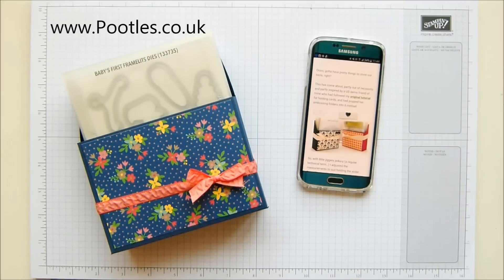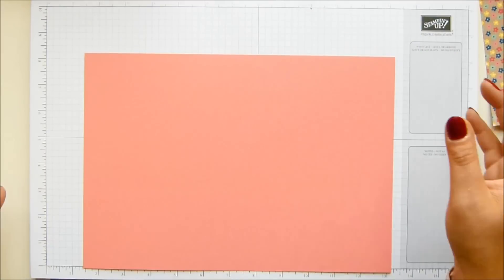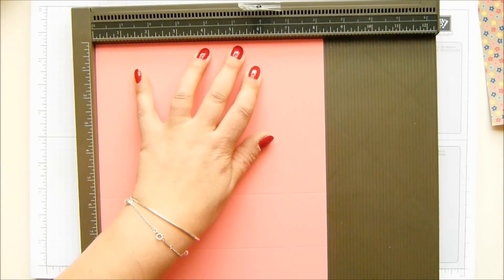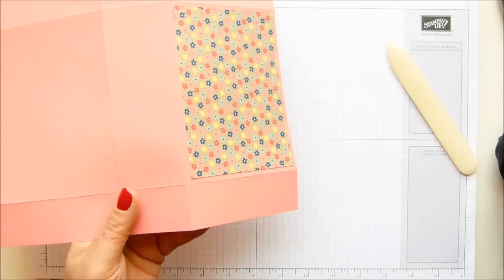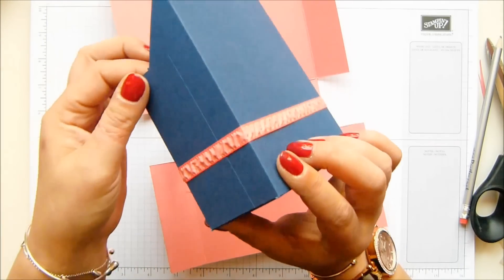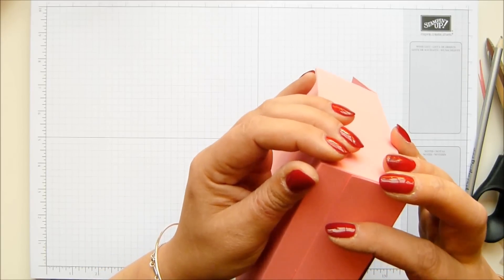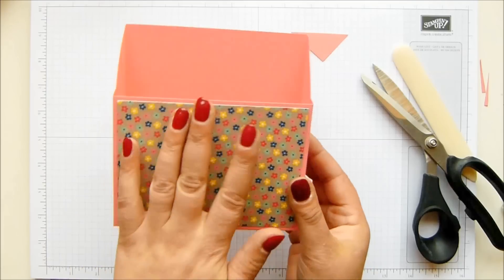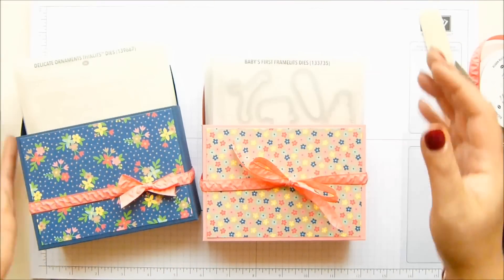Pootles' Way Back Wednesday Framelits Holder